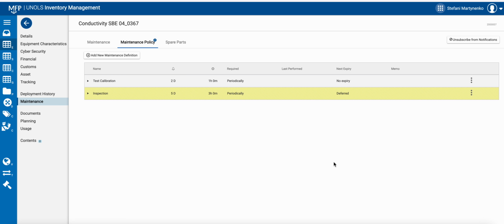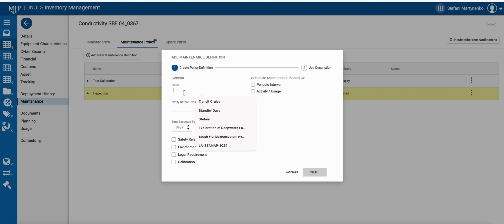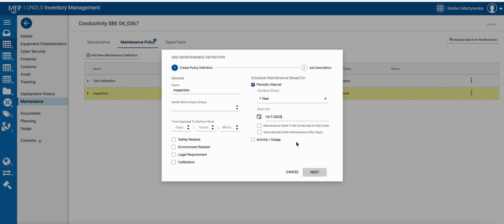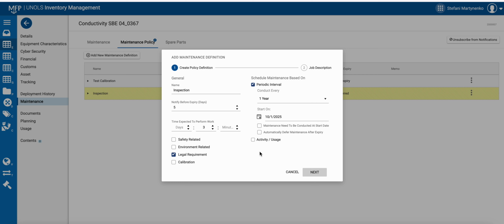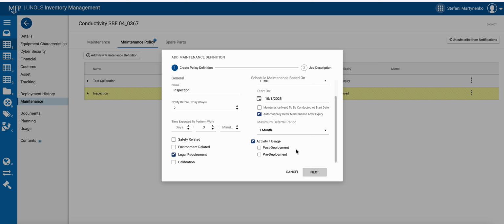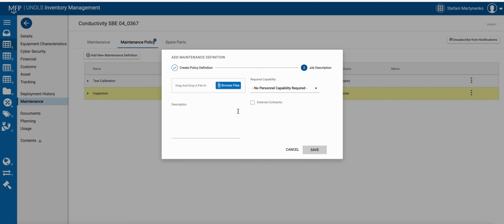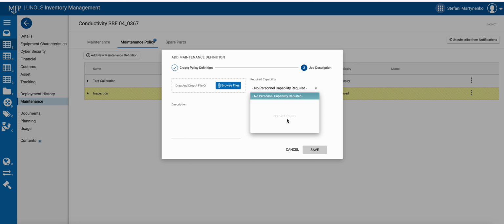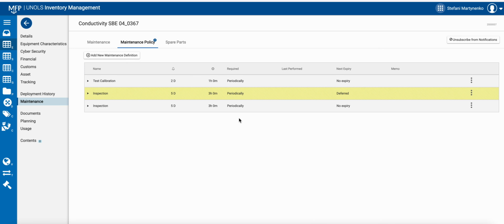MFP - Inventory Management - Maintenance Policy